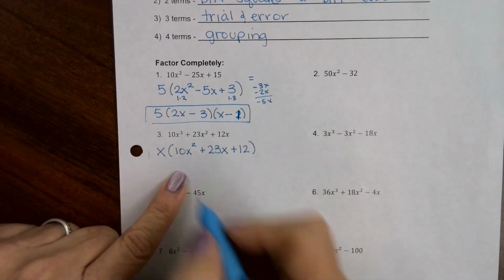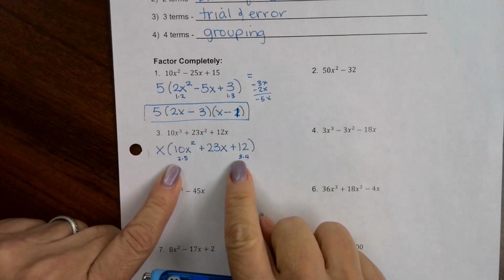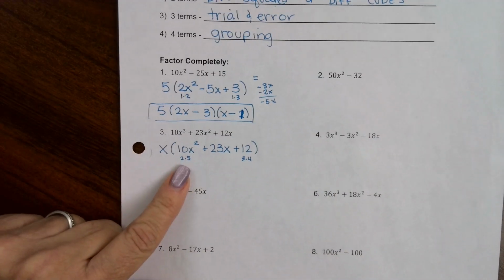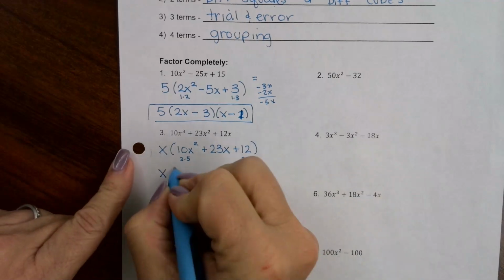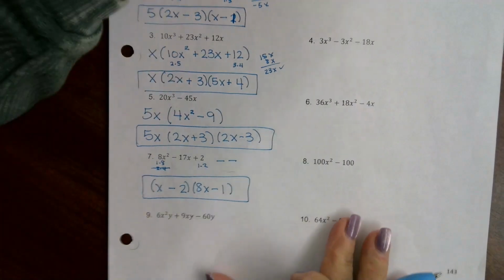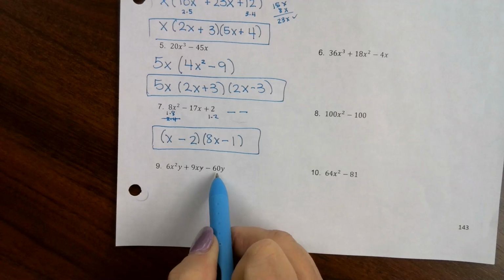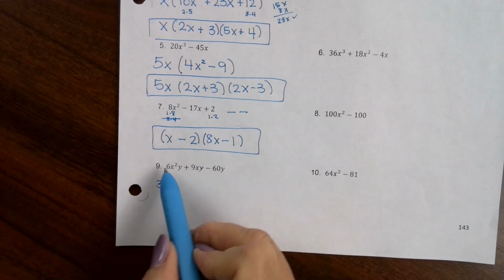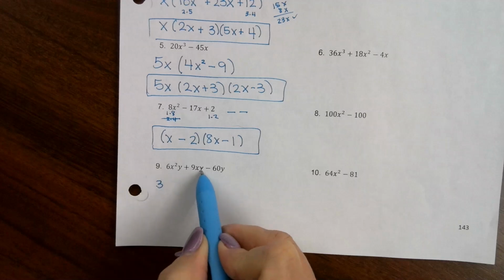Lesson 4.3B More Multi Step Factoring